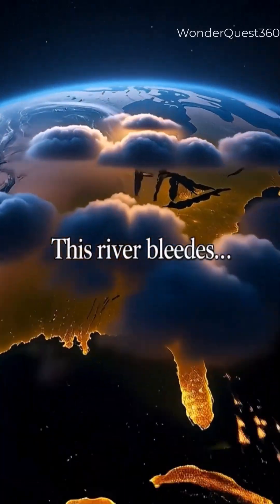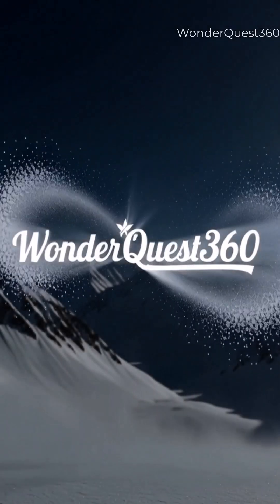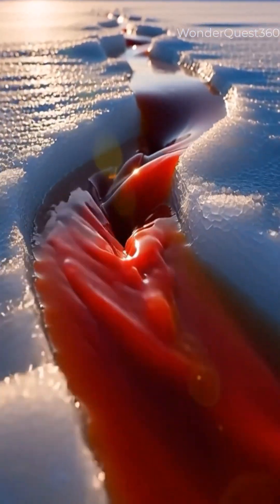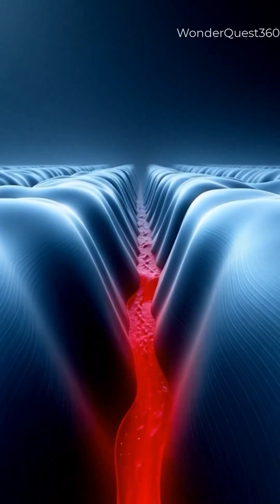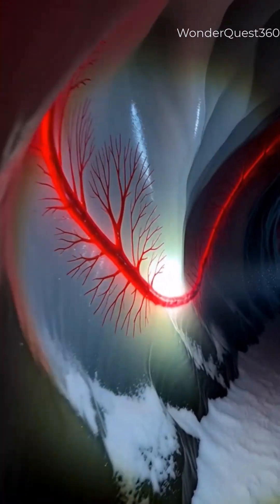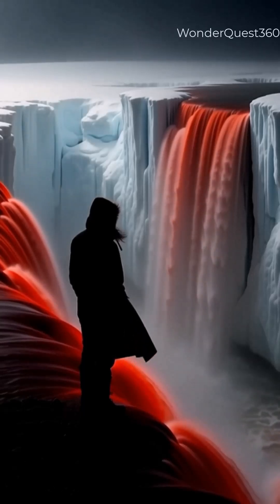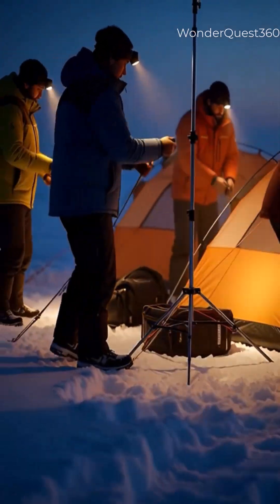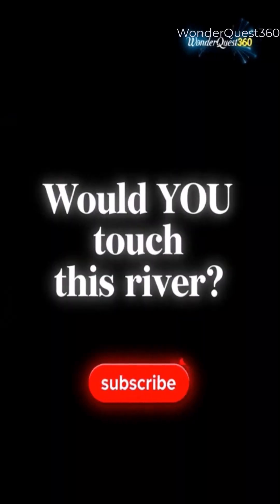This River Bleeds from Ice 🩸❄️ | Antarctica’s Mysterious Blood Falls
There’s a real river in Antarctica… that bleeds.

It flows red.
From inside a glacier.
And no one truly understands why.

📍 Called Blood Falls, this frozen red waterfall isn't blood…
It’s iron-rich saltwater — trapped beneath ice for millions of years and now leaking out above ground.

❄️ No sunlight.
😱 No oxygen.
🧫 Still, life exists inside — microscopic organisms, thriving in complete isolation.

Scientists say this is one of the most alien ecosystems on Earth.
But you… might think it looks like something pulled from a horror film.

🎥 Follow @WonderQuest360 for more Earth secrets — one mystery at a time.